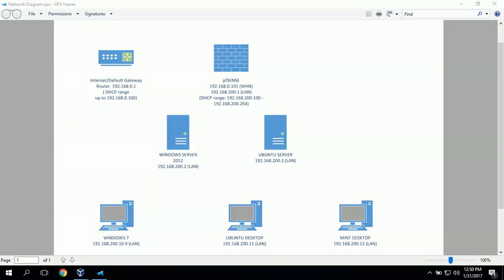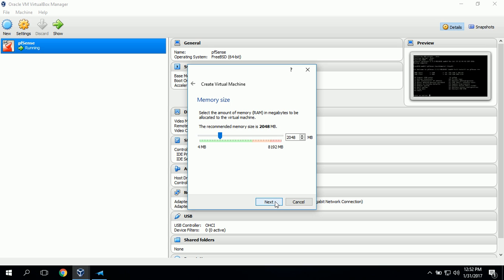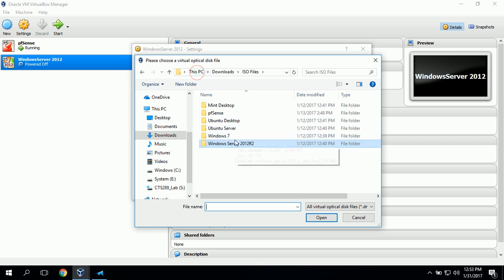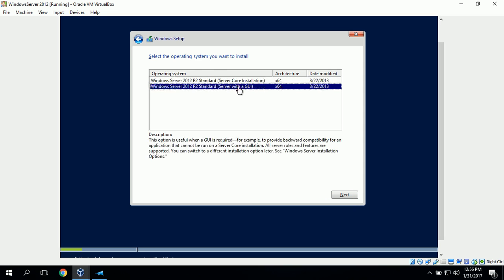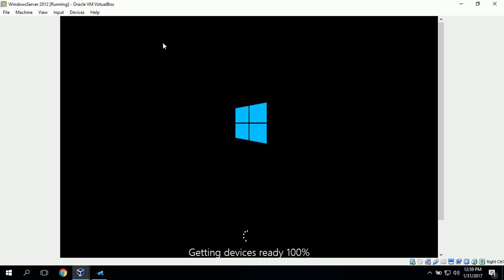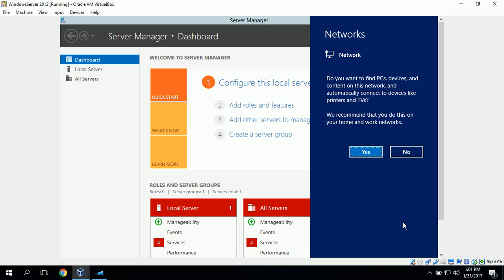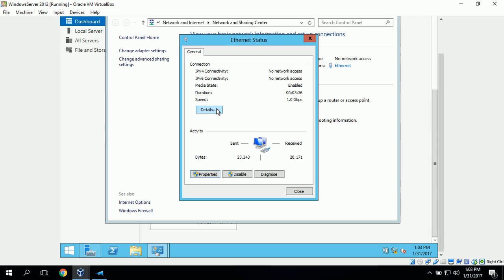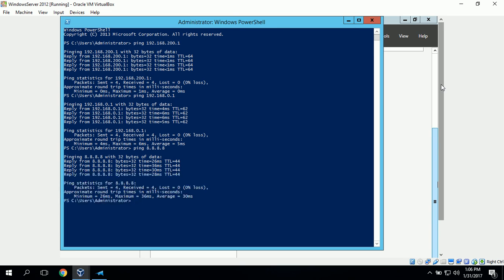Windows Server 2012R2 installation and setup demo (VirtualBox)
Install Windows Server 2012R2 as a virtual machine in VirtualBox.

Set static ip address, default gateway, and DNS.

Test connectivity on LAN, WAN, and Internet, using ping utility.